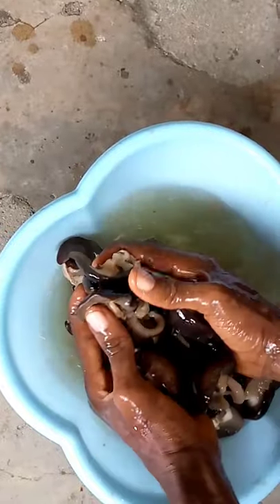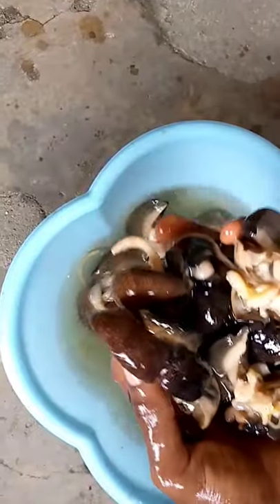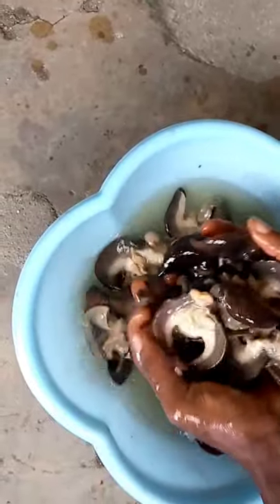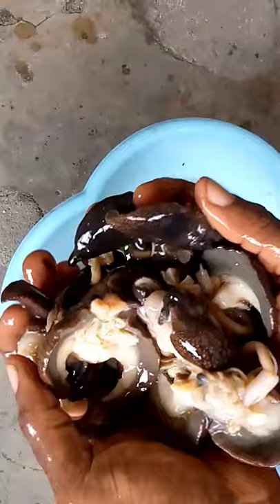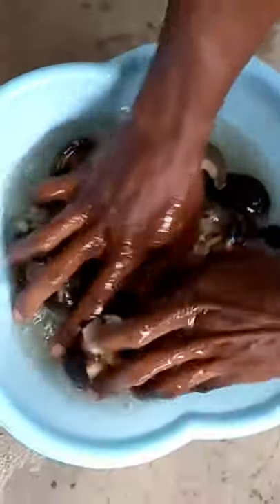Escargot | The Giant African Land Snail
Washing of the snail can be stressful stuff to some persons.

This video reviews how we can take the burden of washing and cleaning snails off your shoulder by undertaking the washing and cleaning on your behalf at GOZY FARMS.